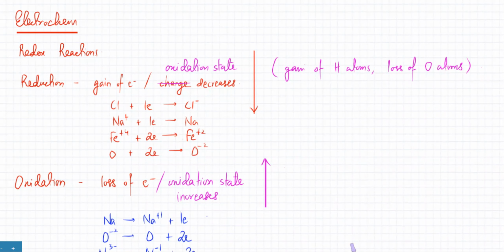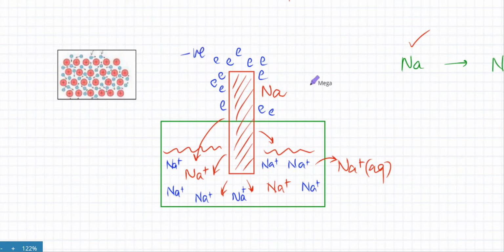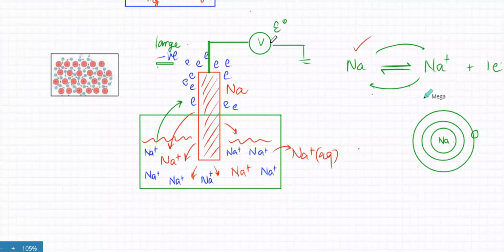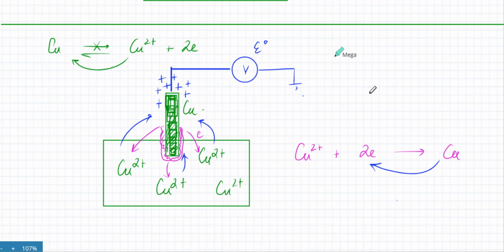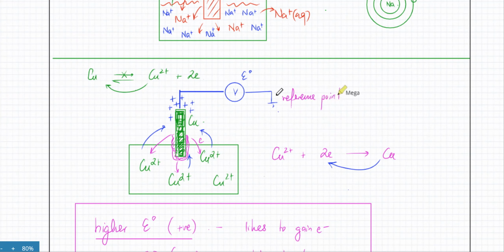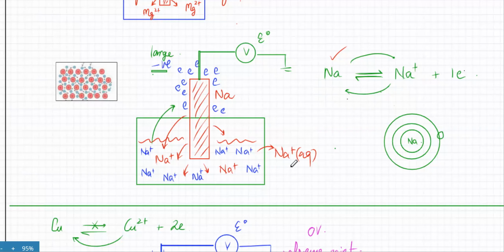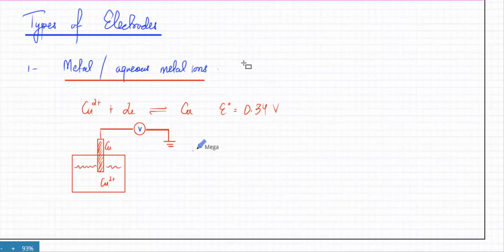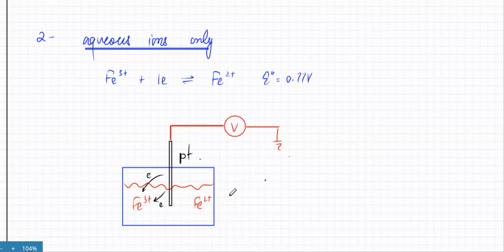Live Class - A2 Chem 06 July 2021 - Electrochemistry - Redox Reaction - Oxidation Reduction Reaction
Redox Reaction
In a redox reaction, also known as an oxidation-reduction reaction, it is a must for oxidation and reduction to occur simultaneously. In the oxidation half of the reaction, an element gains electrons. A species loses electrons in the reduction half of the reaction.